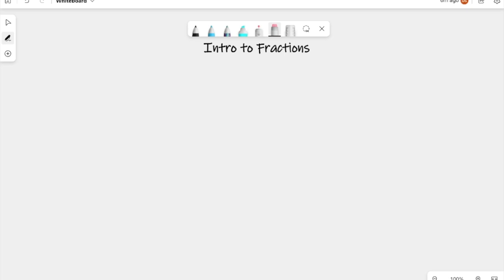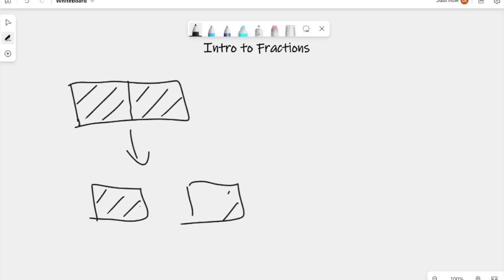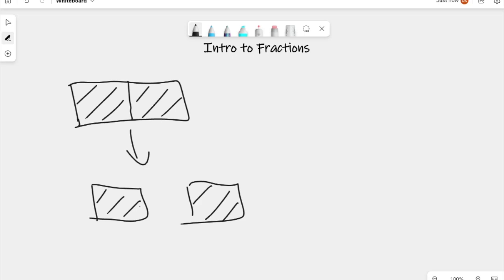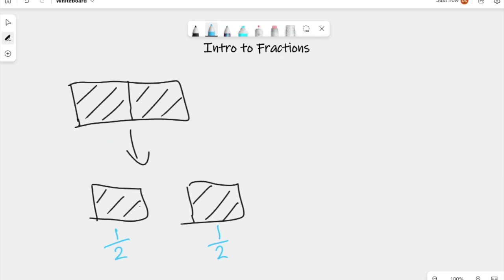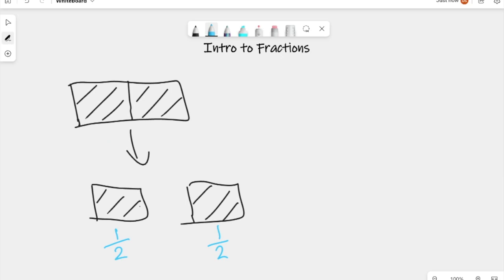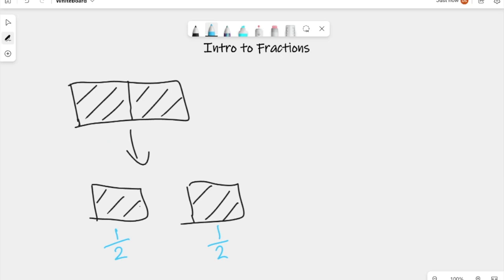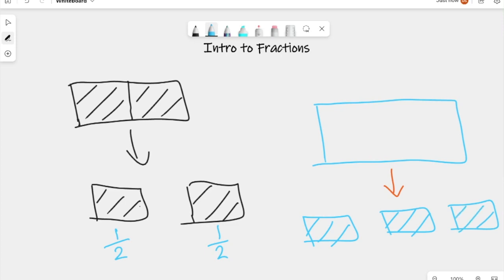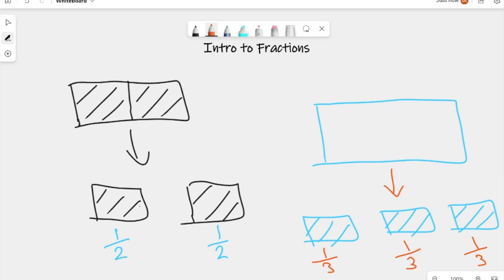Intro to Fractions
Just a brief introduction into fractions and how we define them.